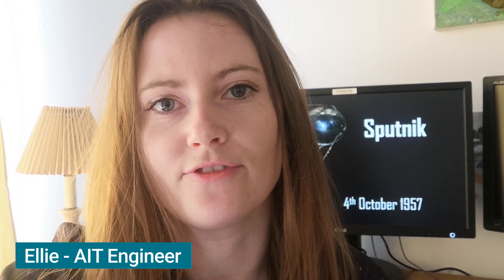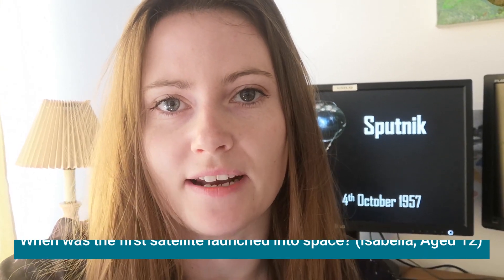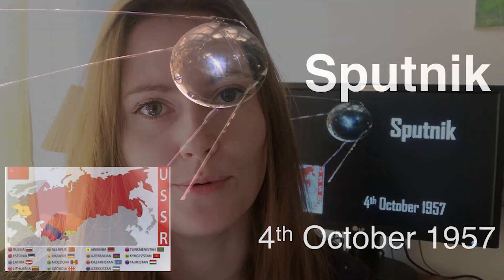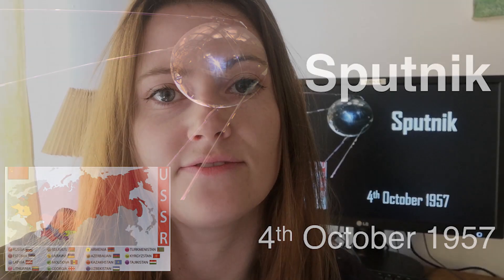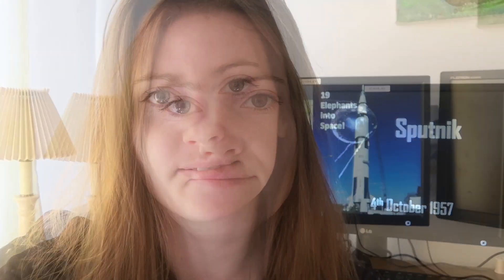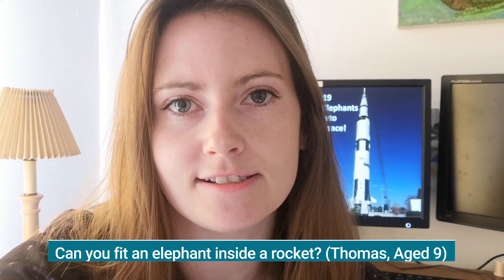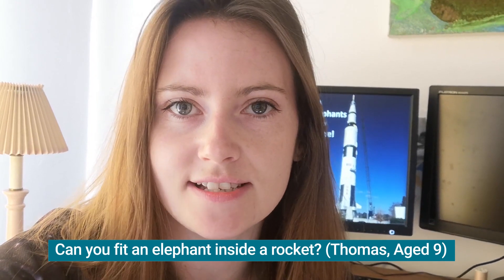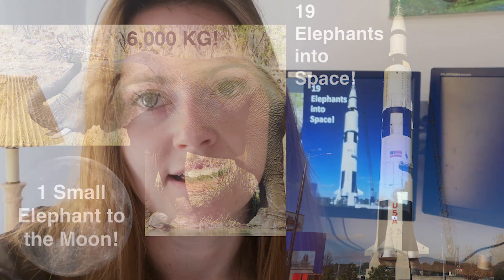How Space Works: Ellie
Ever wanted to know whether you can fit an elephant inside a rocket, or when the first satellite was launched - Ellie, one of SSTL's space engineers, has the answers for you.